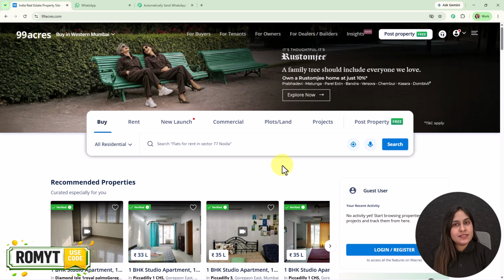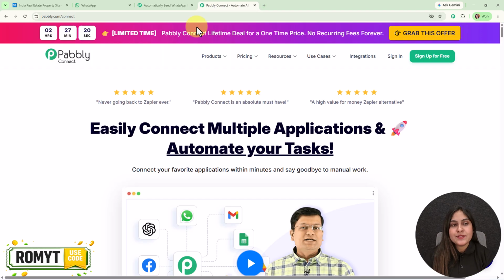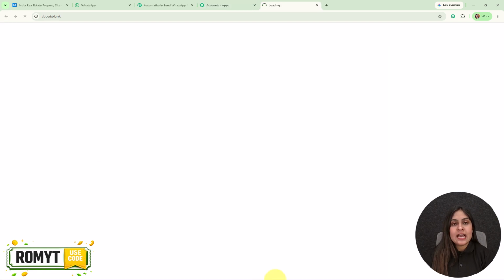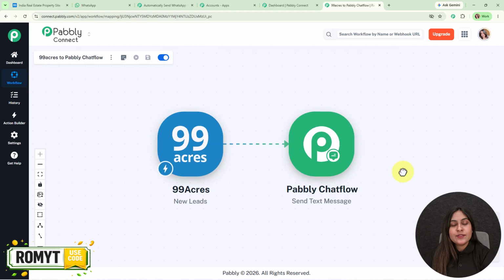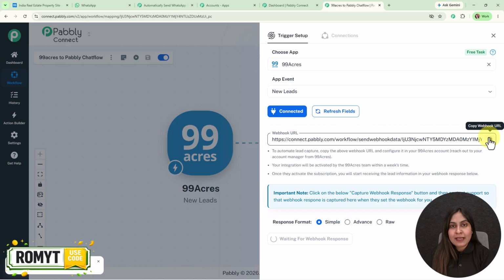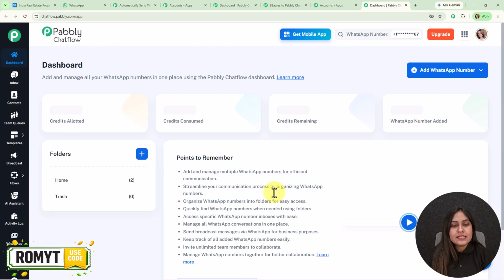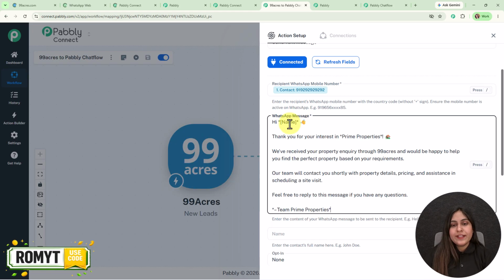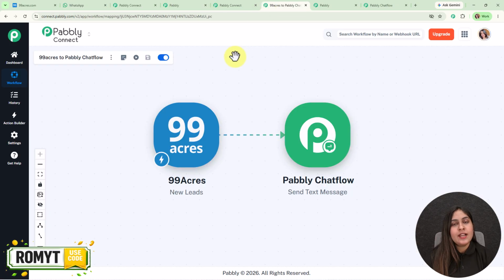Automatically Send WhatsApp Messages to New Real Estate Leads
this tutorial shows how to automatically send whatsapp messages to new real estate leads without any coding. it is beginner friendly and perfect for real estate agents, brokers, property consultants, agencies, and sales teams looking to respond to property inquiries instantly.

you will learn how to capture new real estate leads, automatically send personalized whatsapp messages, share property information, qualify prospects, and automate follow-up conversations. this helps reduce response time, improve customer engagement, and increase property conversions.

by using the right real estate whatsapp automation, businesses can streamline lead communication, automate customer follow-ups, improve sales efficiency, and convert more property inquiries into successful deals with a completely no-code workflow.

Use Case:-

I receive property enquiries from 99acres for my real estate business. Whenever a new lead is captured, a personalized WhatsApp message is automatically sent with a welcome message, property information, and assistance for scheduling a site visit. This helps me connect with potential buyers instantly, follow up faster, and improve lead conversion without manual messaging.

Benefits of Pabbly Connect:

1. Automation: Save time, money, and resources by automating tasks.

2. Integration: Connect various web services to create efficient workflows.

3. Security: Enjoy industry-standard security for your data.

4. Scalability: Easily add new applications and services to your workflow.

5. Cost-effective: Choose from plans suitable for different business sizes, with no charges for internal tasks.